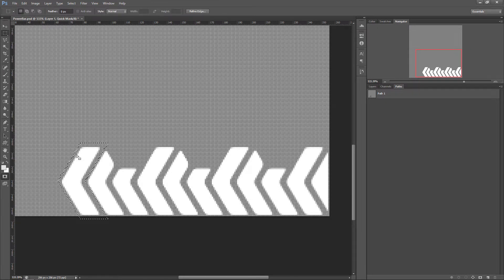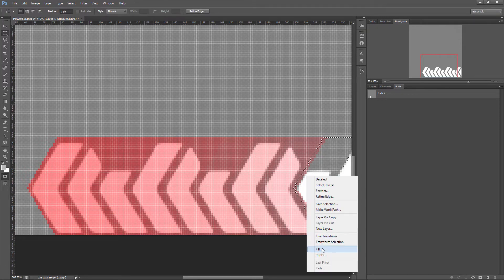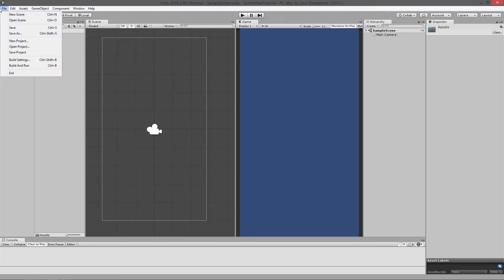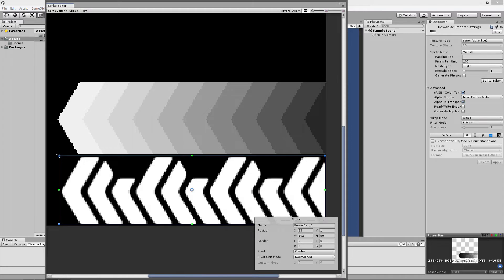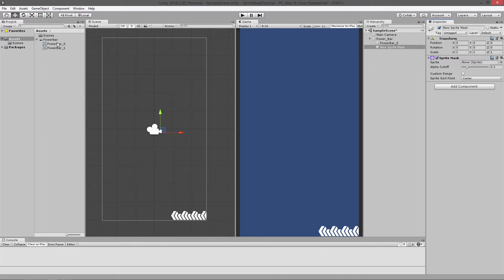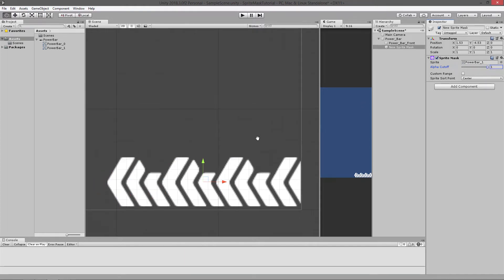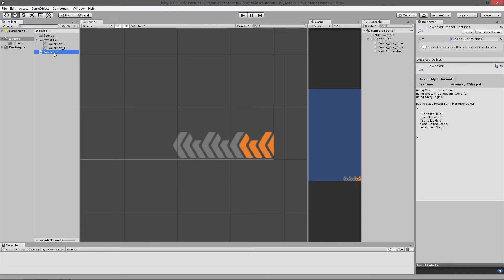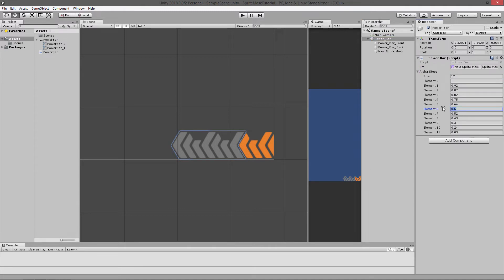Unity Sprite Mask Tutorial (and BattleHex preview)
Tutorial that shows how to use sprite masks in unity to make a power bar.